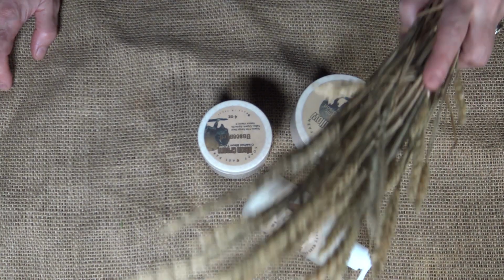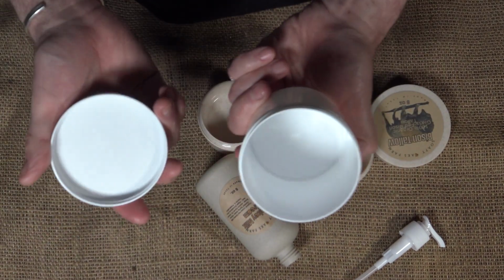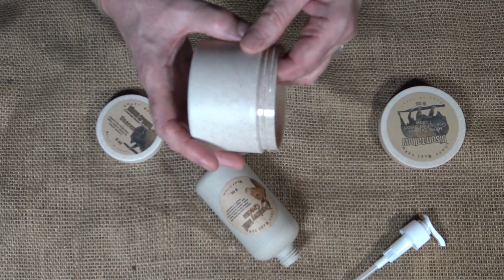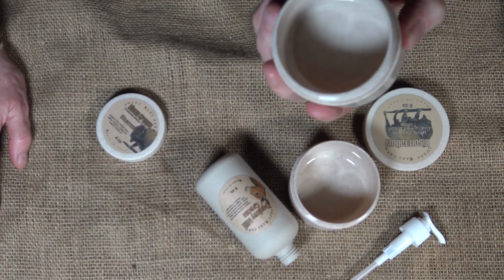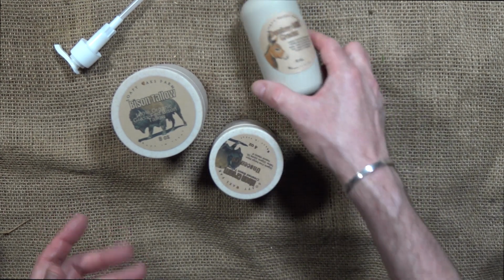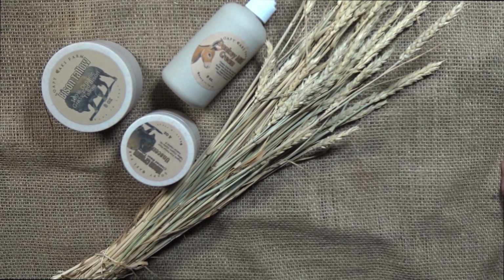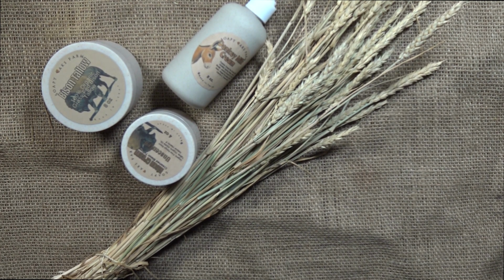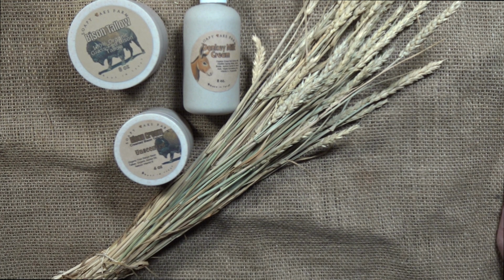Wheat Grass Plastics & Sustainability in the handmade industry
How Soapy Oaks Farm is working toward further sustainability in packaging of products and a discussion about "green" "natural" "organic" titles in our products.

The Stick Blender I use
Mold I use